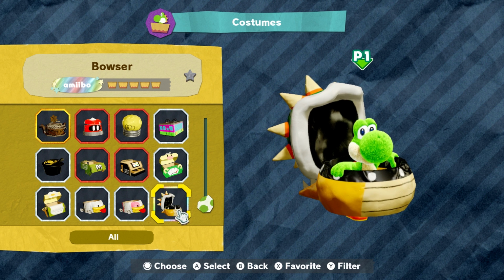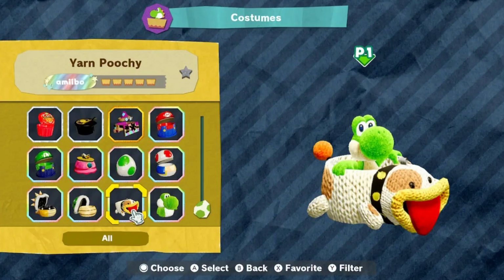Yoshi's Crafted World Review: Is It Too Easy?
Nintendo's latest platform is a fun romp that caters more to casuals. Does it need to respect its players and add a hard mode?